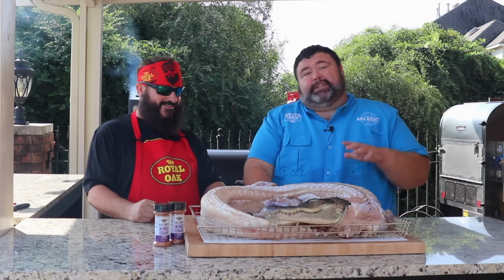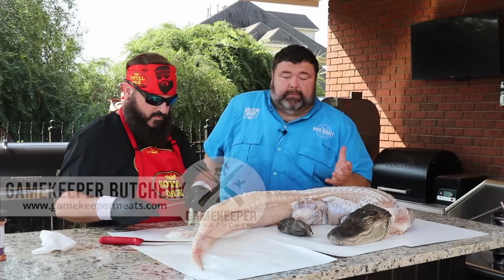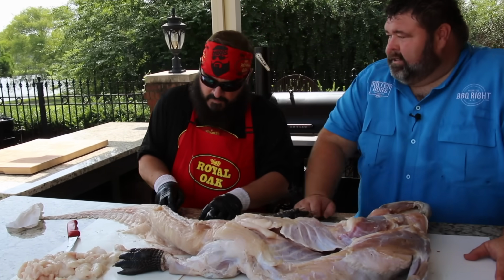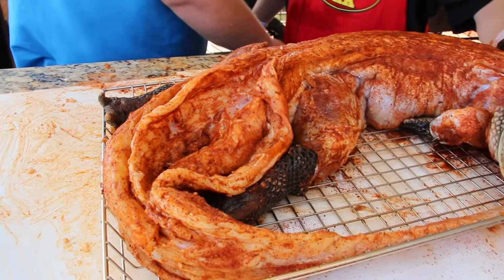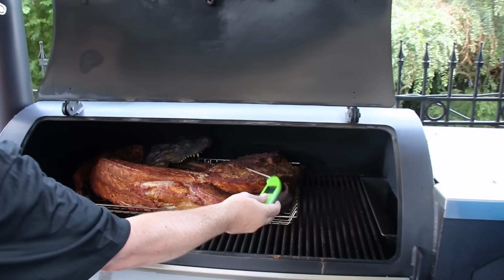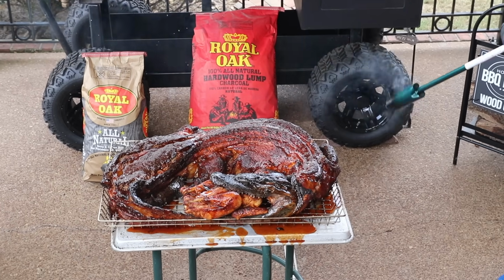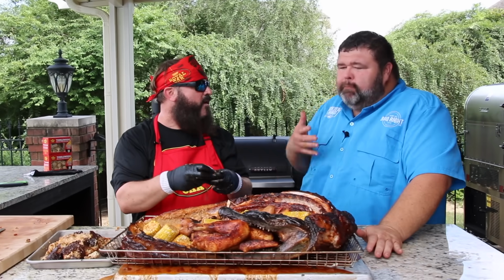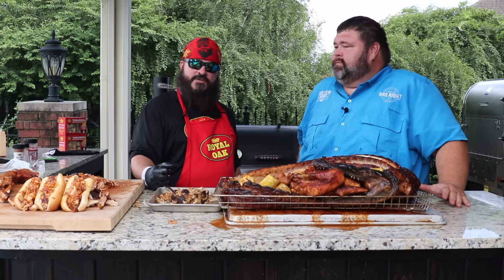Smoked Gator | Whole Smoked Alligator Recipe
- Whole Smoked Gator Recipe

- Weed Burner "Flame Thrower"

The BBQ Ninja, Craig Verhage, offered to stop by and show my how to smoke a whole gator.  My buddies at Game Keeper Butchery sent us a 31lb alligator and we started with a 24 hour Gator Brine (recipe below).

After the brine, Craig trimmed all of the fat out of the gator’s tail. If you don’t remove the fat the meat can have a “fishy” taste. Then we seasoned with my King Craw cajun seasoning and Hot Rub. But you can really use just about any seasoning you want...

The tail is stuffed with a cream cheese, spicy boudin mixture. Then we placed the gator on the Outlaw Smoker.

Once the Outlaw was up to 275 using pecan wood, we loaded the gator on the cooking grate. It took about 4 1/2 hours for the gator to get to 165 internal in the tail where Craig said it was done. We removed the gator from the pit and hit the bark with a 50/50 blend of my The BBQ Sauce and Vinegar Sauce. Then Craig broke out the propane torch and hit the gator with a “cajun brûlée”.

Then he removed the stuffing and pulled all of the muscles off the tail followed by the leg meat and jowls.  Then he chopped it all up into bite size pieces. Craig serves “gator rolls” (a play on the lobster roll) using a hot dog bun, a little stuffing and top with chopped pieces of gator meat with a drizzle of bbq sauce.

Ingredients:
- 30lb whole alligator dressed
- 1/4 cup Malcom’s King Craw cajun seasoning
- 1/4 cup Killer Hogs Hot Rub
- 1 bottle Killer Hogs The BBQ Sauce
- 1 bottle Killer Hogs Vinegar Sauce

Directions:
1. Place the cleaned and dressed 30lb whole gator in an empty cooler.  Pour the brine solution (recipe below) over the gator.  4 gallons total should cover the gator depending on the size of cooler you are using. Place a 20lb bag of ice over the gator to weight it down and keep it cold during the brine process.  Soak the gator for 24 hours in the brine.
2. Remove the gator from the brine and allow it to drain well.  Pat the outside down with paper towel to remove excess moisture.
3. Place the gator backside up on cutting board, split the tail muscles around the bone and trim away all the fat under and around the muscles.
4. Season the gator with King Craw cajun seasoning and Killer Hogs Hot BBQ Rub on all sides.  Stuff the tail cavity with the boudin cream cheese mixture (recipe below) and season the top of the stuffing with the same cajun and hot rub.  Prop the gator’s jaws open with a block of wood (careful the teeth are sharp!)
5. Place the gator on a 275 degree bbq pit using pecan wood for smoke flavor.
6. Cook until internal temperature in the tail reaches 165 degrees on an instant read thermometer about 4 1/2 hours total.
7. Remove the gator from the pit and glaze the outside with 50/50 Killer Hogs BBQ sauce and Killer Hogs Vinegar sauce.

To serve:
1. Remove the stuffing, tail muscles, tenderloin, leg meat, and jowls
2. Chop the meat into bite size pieces
3. Place a little of the stuffing into a hot god bun topped with chunks of the gator meat
4. Drizzle the top with bbq sauce and enjoy!

Gator Brine Recipe
- 4 gallons water
- 4 cups sugar
- 4 cups salt
- 6oz Malcom’s King Craw cajun seasoning
- 2oz cup dry Louisiana crawfish/crab boil seasoning
- 2oz Louisiana liquid crab boil
- Juice from 2 lemons

Bring one gallon of water to a boil with all the other ingredients. Reduce to a simmer stirring often to dissolve dry ingredients. Remove from heat and allow cool. Stir in adding water (or ice to speed the cooling process)  Pour over the gator in a large cooler. The gator should be completely covered with the brine. Soak for 24 hours. Also helps to weight the gator down with a 20lb bag of ice.

Gator Stuffing
- 2 blocks cream cheese softened at room temperature
- 1 lb jalapeño pork boudin sausage casing removed
- 1 package Hidden Valley Ranch dressing mix
- 8 strips crispy bacon crumbled
- 1 Tablespoon King Craw cajun seasoning
Place the cream cheese, boudin, ranch mix, bacon, and King Craw in a large mixing bowl.  Stir well to combine and store in the refrigerator until ready to stuff in the gator.